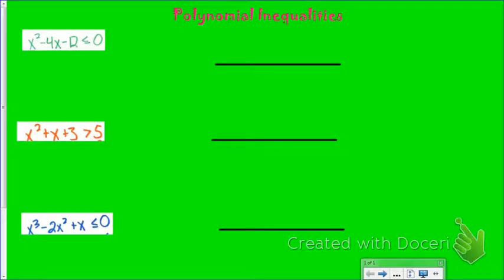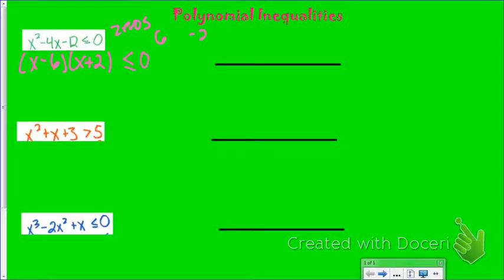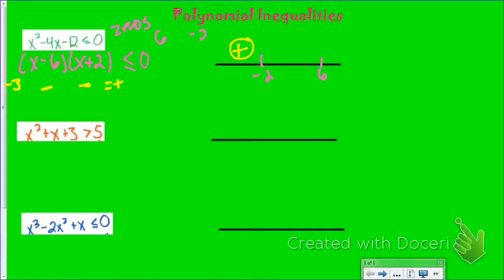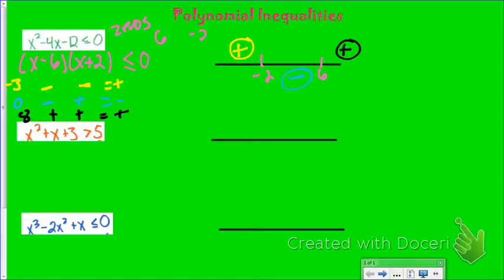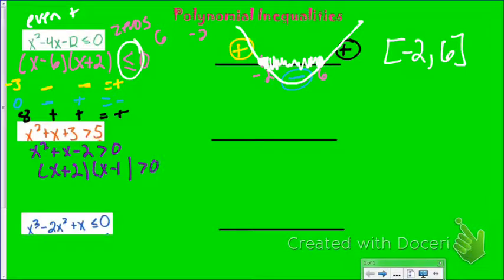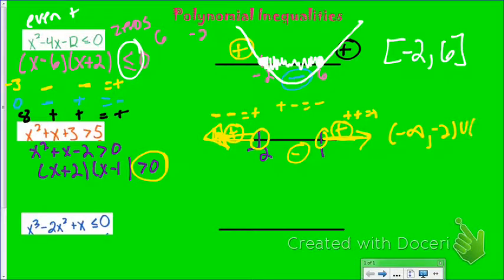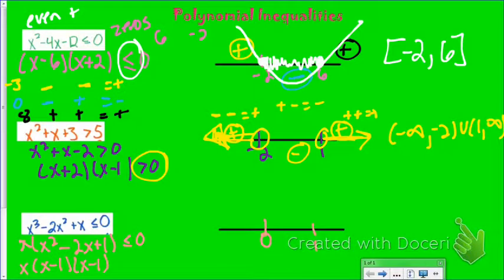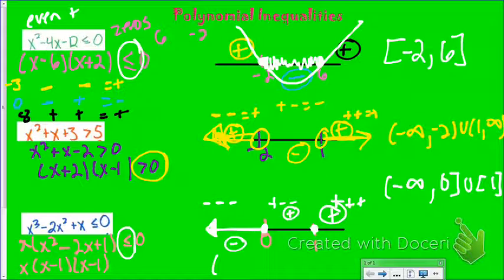8.1 Polynomial Inequalities